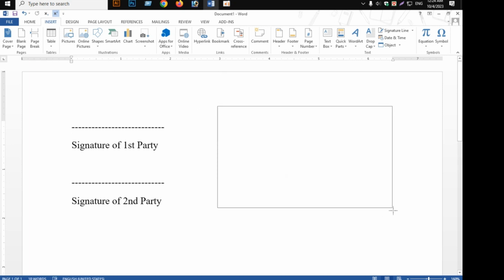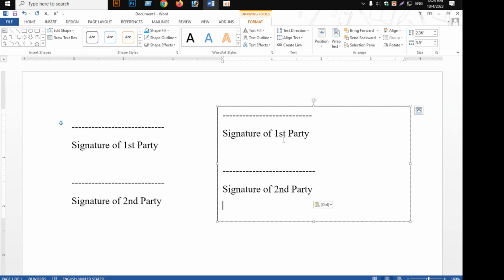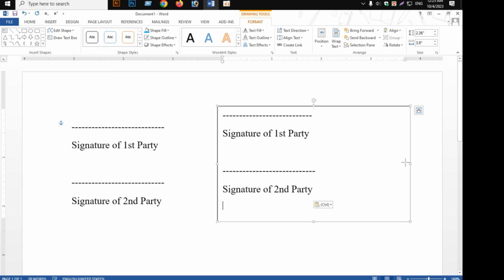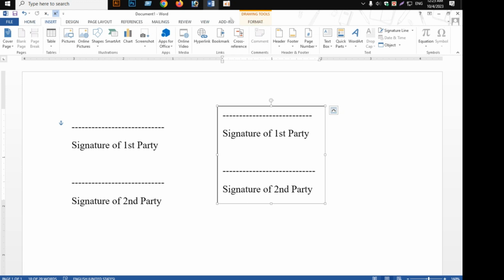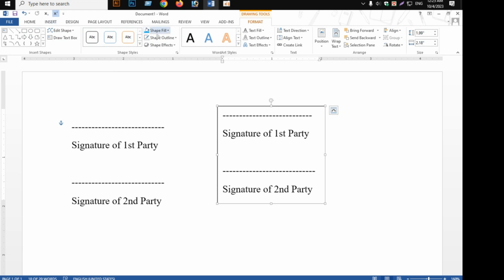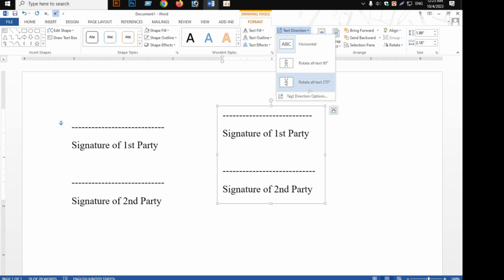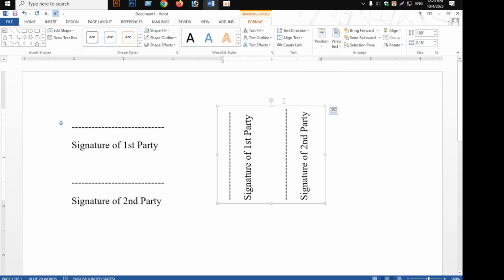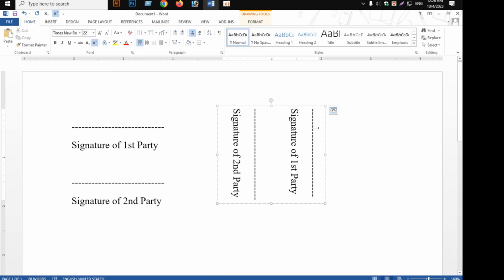Rotate your text in MS Word| MICROSOFT WORD TUTORIAL.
In this tutorial, I going to provide a step-by-step walkthrough for rotating text in MS Word, ensuring your documents look professional and visually appealing. Say goodbye to formatting frustrations and hello to creative document design.